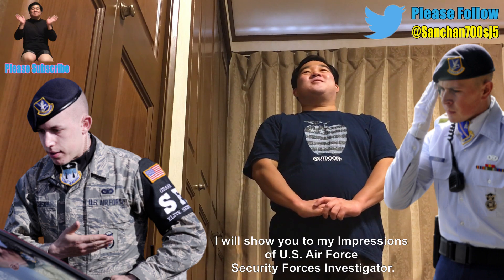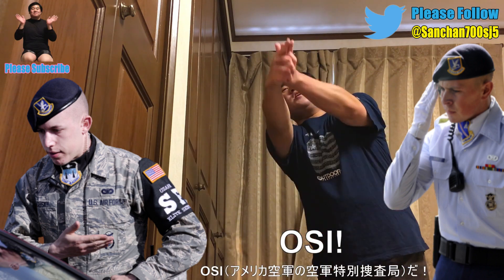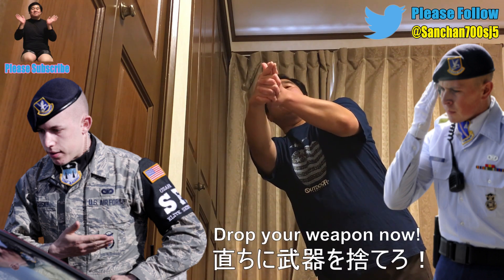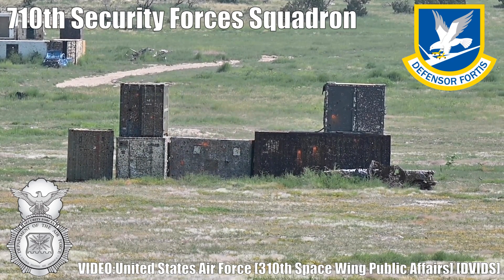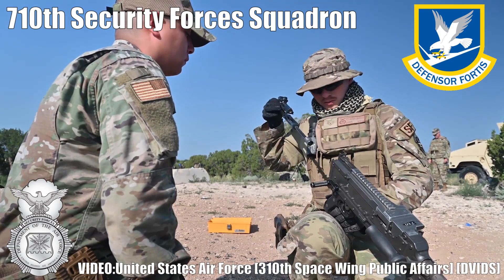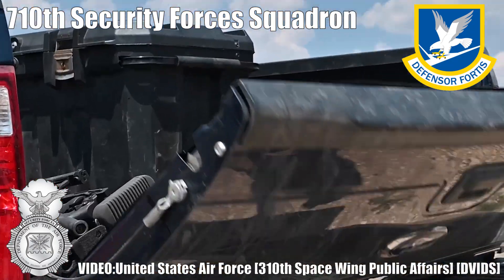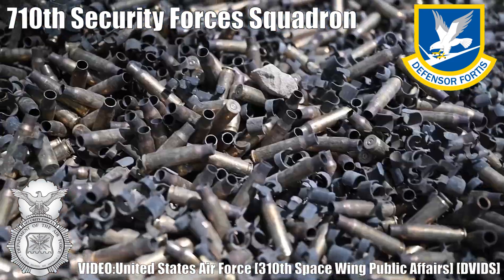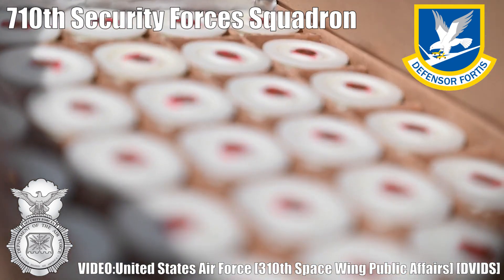空軍警備隊（アメリカ空軍憲兵隊＆警務隊） のミネソタ空軍州兵がライフルで武装した犯人＆不審者を制止・逮捕の瞬間をものまね 【ものまね空軍警備隊】 - USAF Security Forces Cops